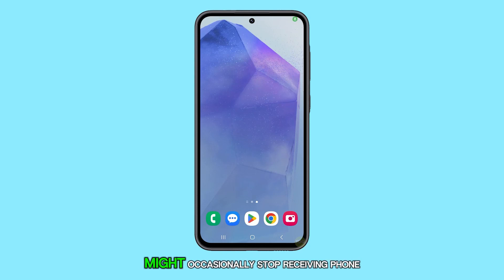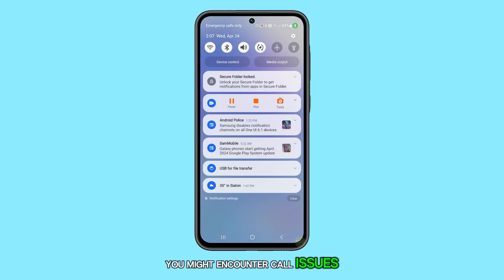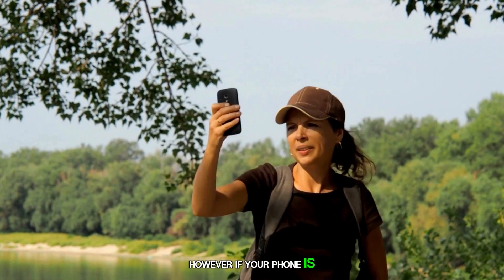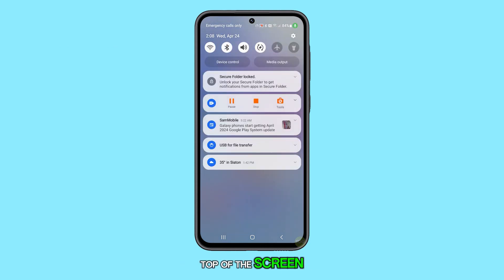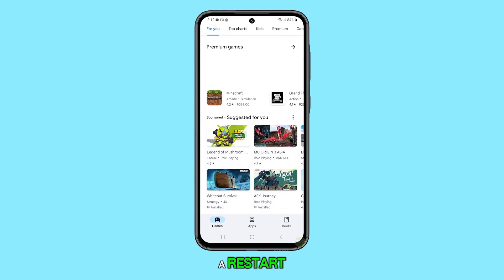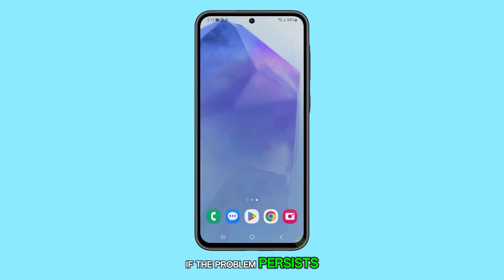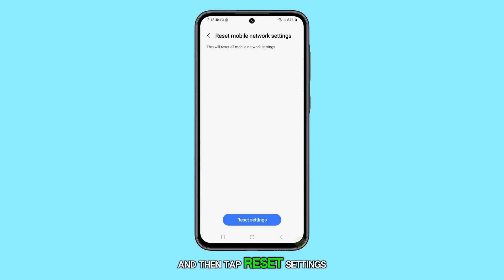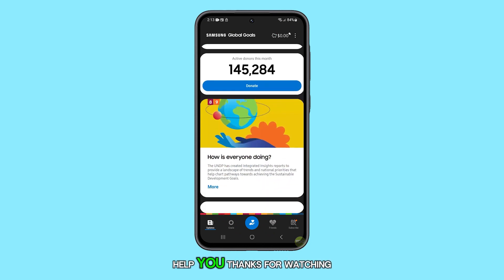How To Fix A Galaxy A55 That Can’t Receive Calls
In this video, if you're experiencing issues with your Galaxy a55 not receiving phone calls, it might be due to poor cellular reception, especially in areas with weak signal strength. Check your phone's reception by looking at the network bars on the upper right corner of your screen and consider moving to a spot with better signal. If the problem persists, try enabling airplane mode briefly, then restart your phone, or reset the mobile network settings through the settings menu. If issues persist, contact your carrier as it could be an account or network-related problem.